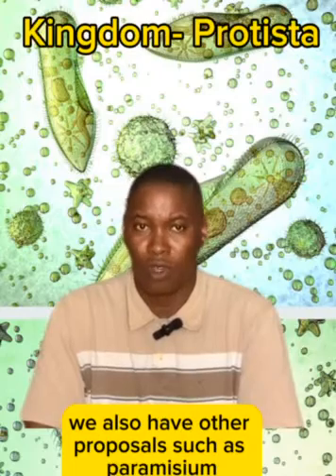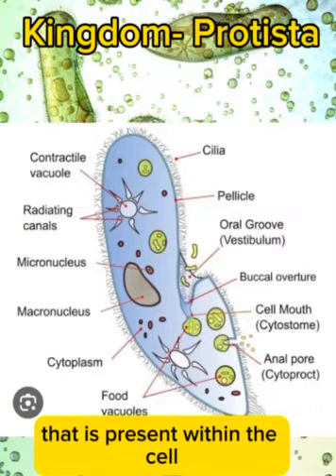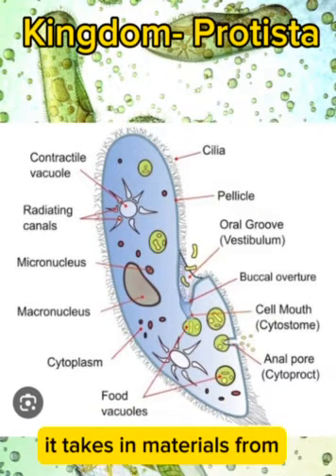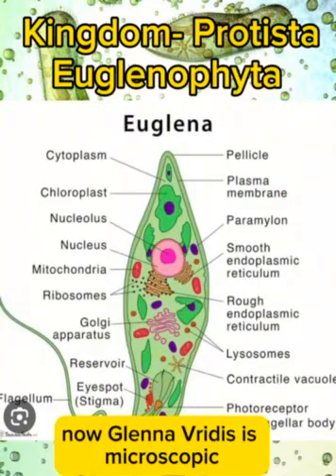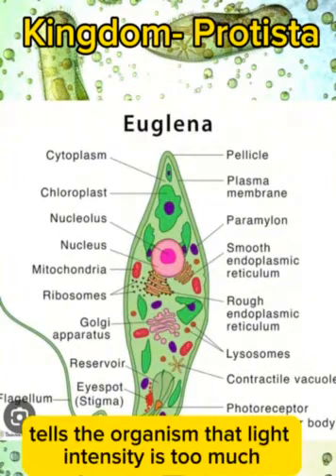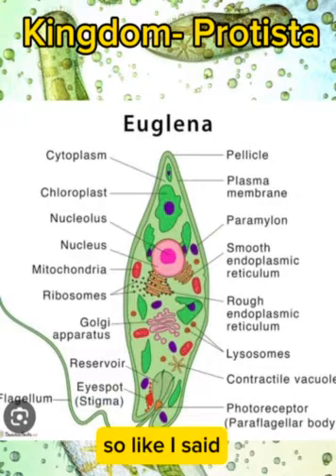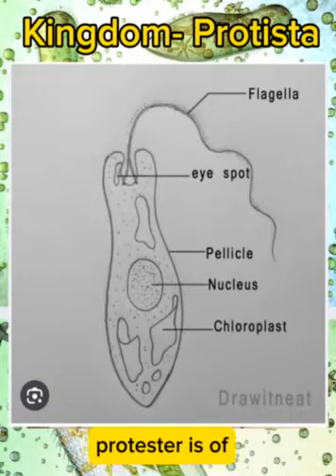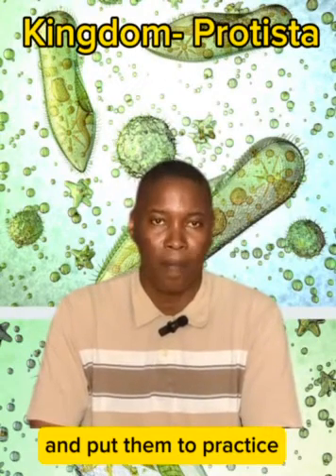Kingdom Protista English